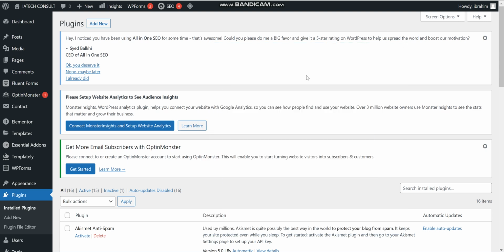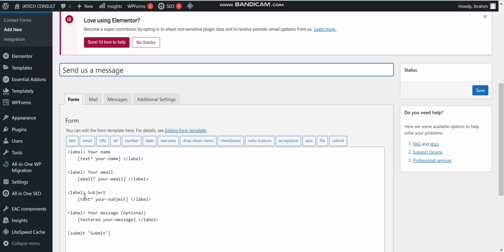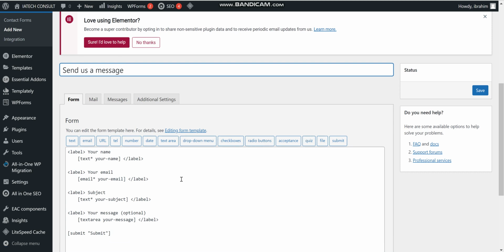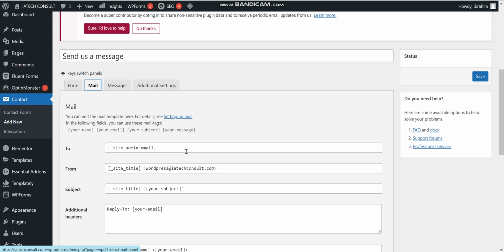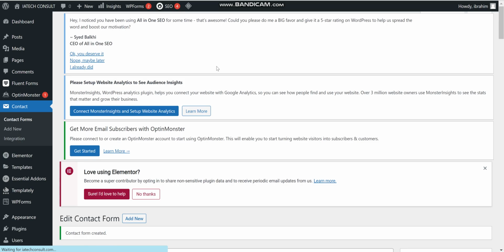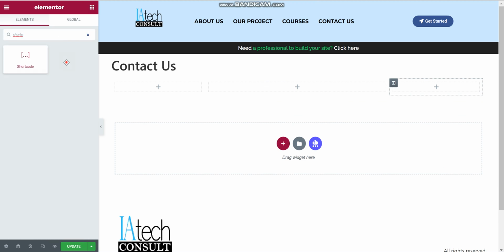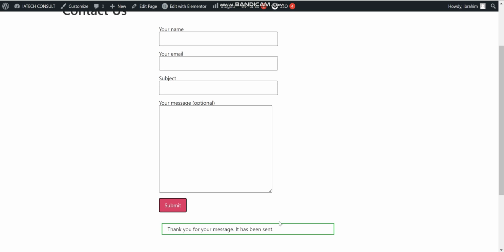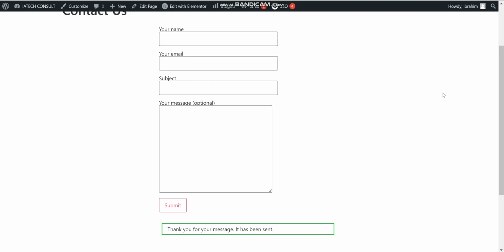Episode 01: How to change notification email on contact form (Mentor me!)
A web student asked how he could get change the notification email for his contact form, whenever any entry is made, it should go to a preferred mail of his (i.e gmail or yahoo mail). He uses contact form 7

In this video, we explain exactly how to do that